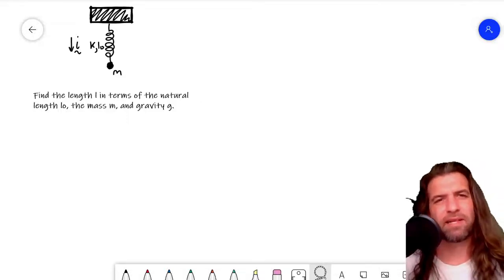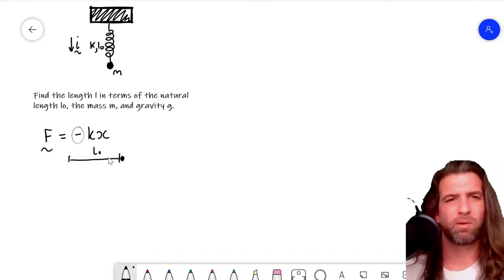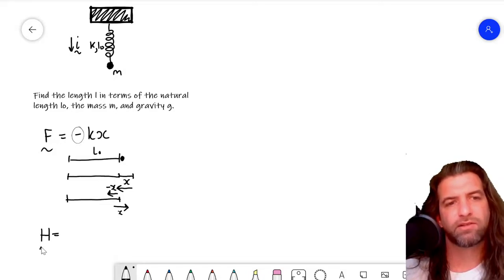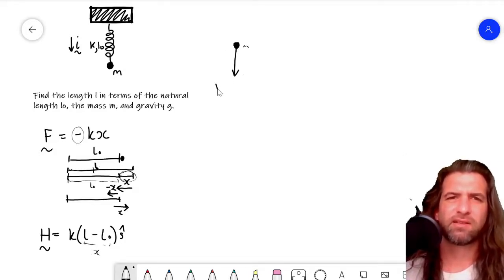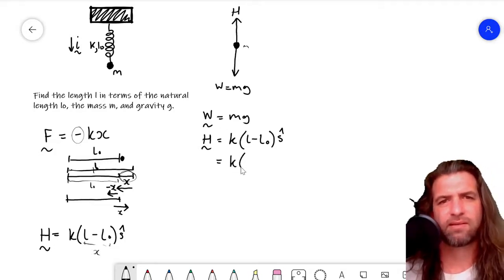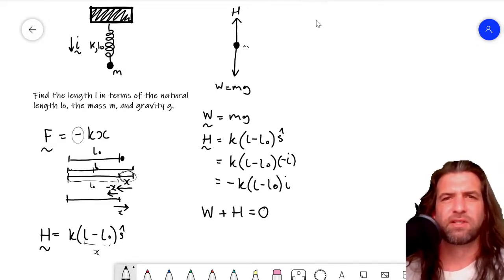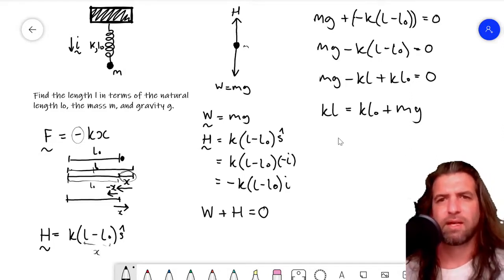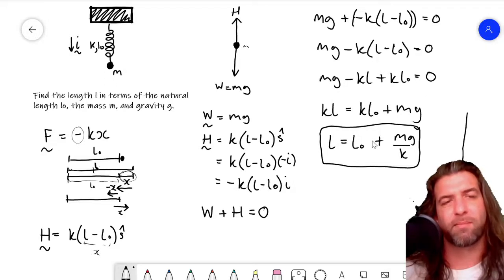Equilibrium length of a hanging spring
The general solution for finding the Equilibrium length of a hanging spring with a mass attatched, in terms of the spring constant, natural length, the mass of the object and gravity.